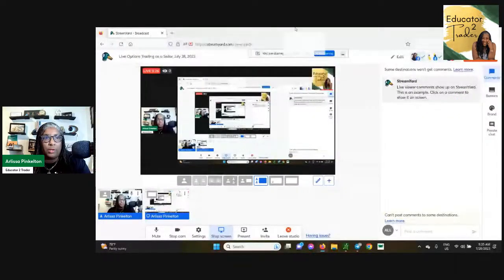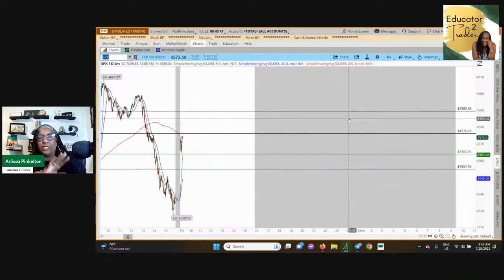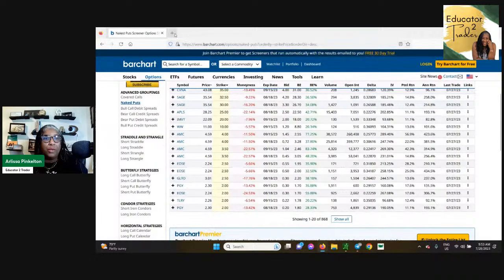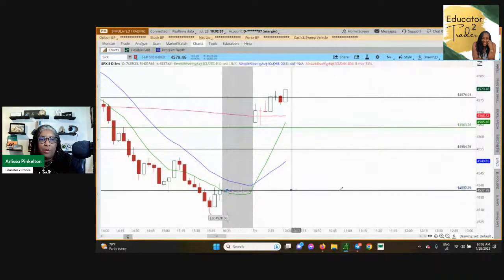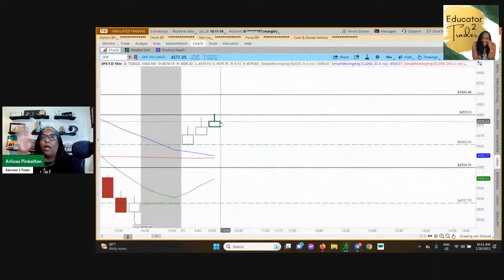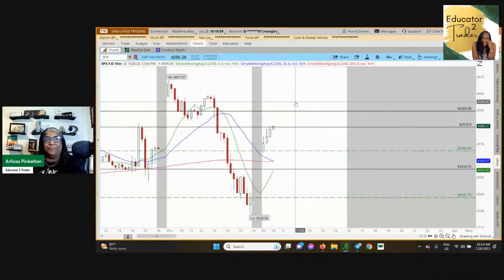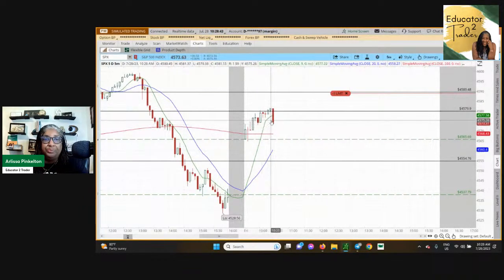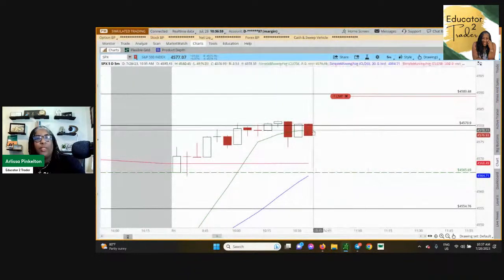Live Options Trading as a Seller July 28, 2023 0DTE SPX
Lets trade the open as a seller including Cash Secured Puts on TUP and using Barchart as an options screener.

My community, Educator2Trader, trades SPX Credit Spreads together each day within the E2T Membership.

Every morning the Educator2Trader Membership holds a Premarket Call to prep traders on what to be prepared for in the market that day and the coming week.

News, Premarket Numbers for S&P500, spfutures, VIX dowjones, Meetings, Announcements, Earnings, etc.

This all happens inside of the E2T Membership.

Trainings available:

*Cash Secured Puts
*Covered Calls
*Vertical Credit Spreads
*SPX Power Hour Strategy
*Shorting
*Debit Spreads